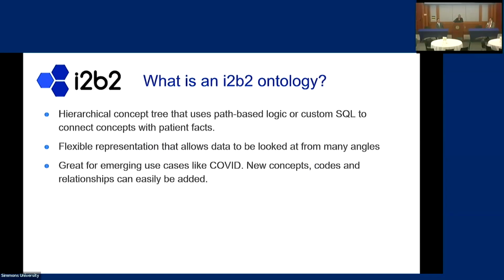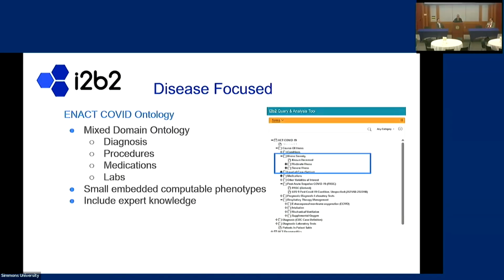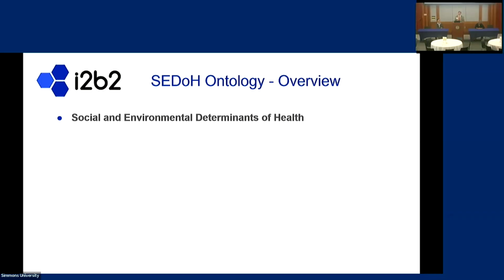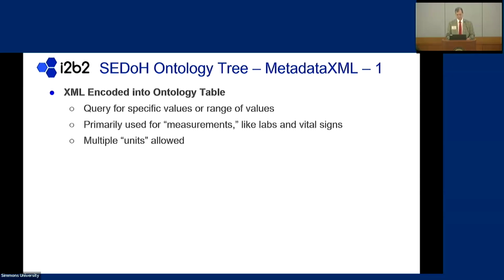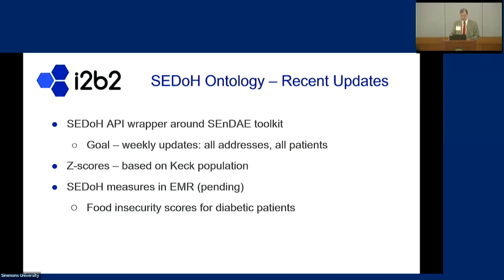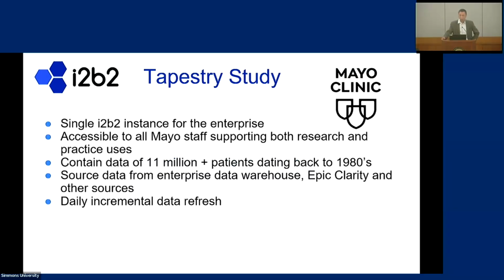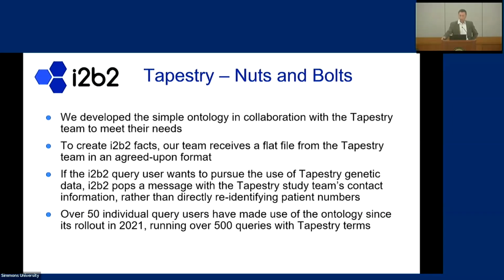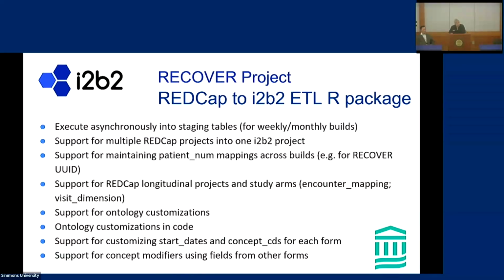2-3 Ontology working group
Same Data, New Lens, New Data, New Lens
Michele Morris, Senior Software Architect, Department of Biomedical Informatics, University of Pittsburgh